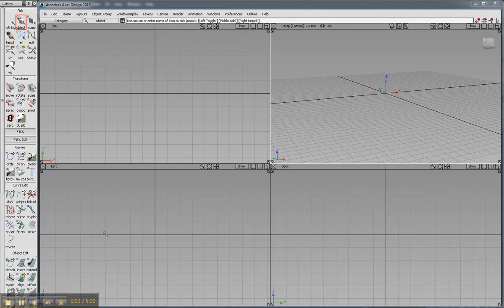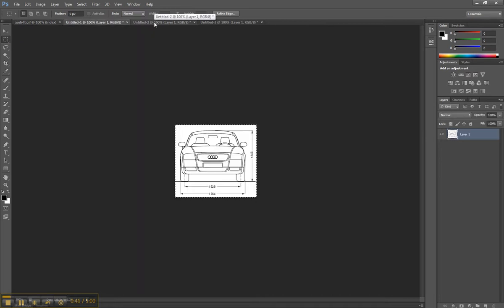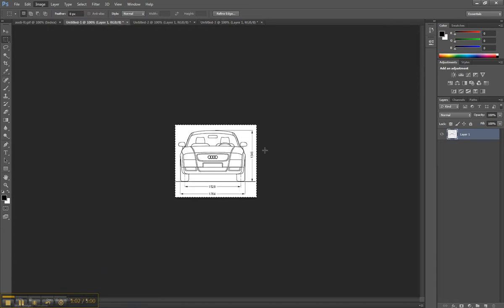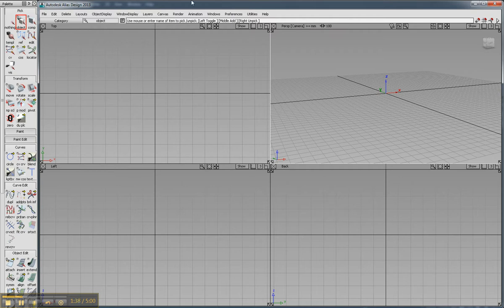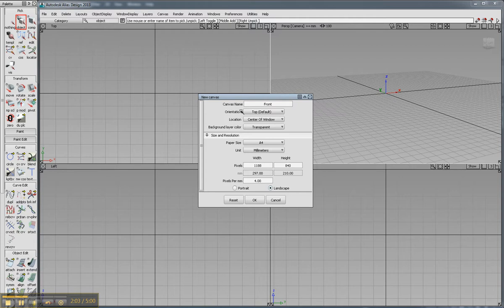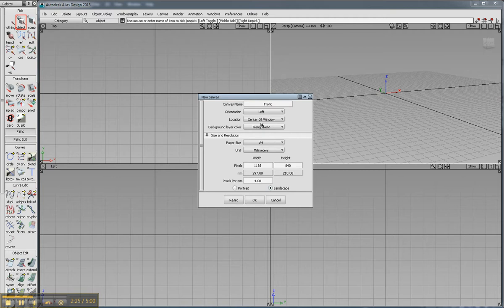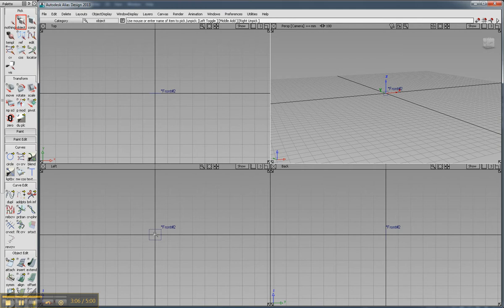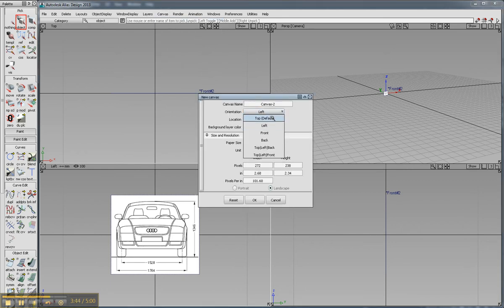Placing Reference Images in Autodesk Alias 2013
This video demonstrates how to load jpgs into Alias from Photoshop in order to use them for reference when drawing objects.  Thanks to Thomas Suurland for the Audi TT orthographic drawings.